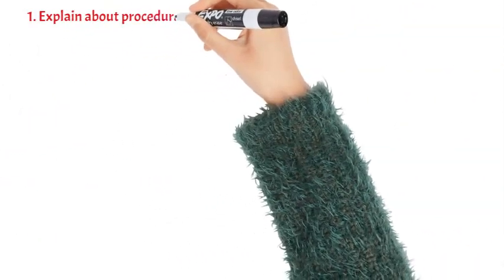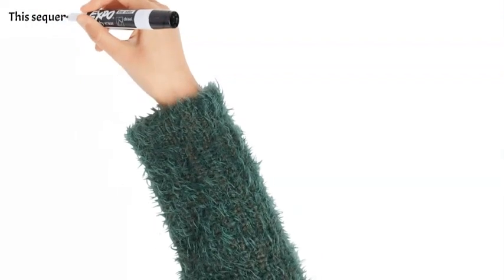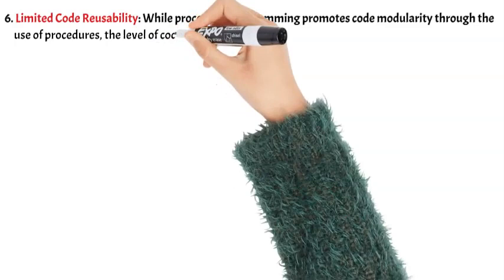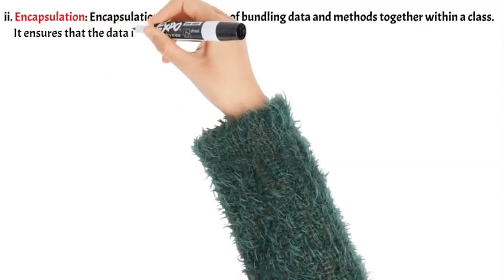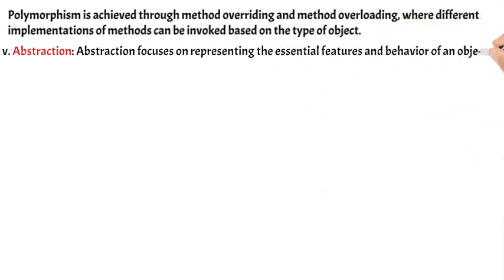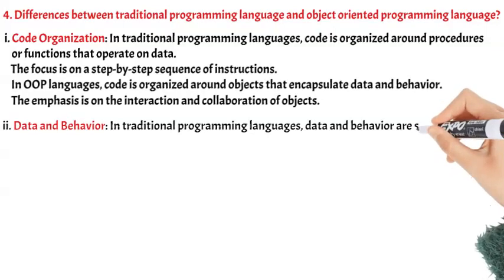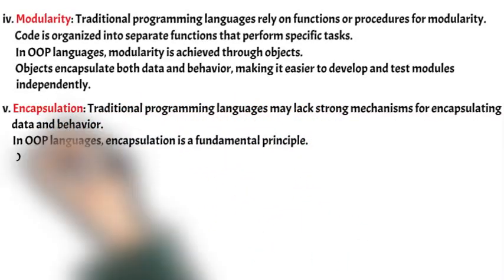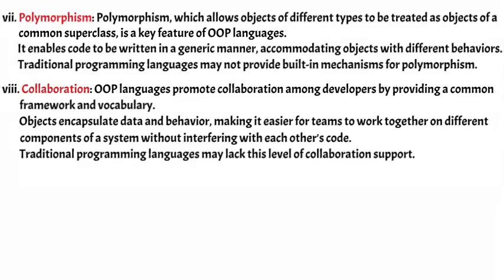#32: Java Interview Questions and Answers | Object Oriented Programming, procedural programming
00:07 Explain about procedural/Structured programming language and its features?
03:38 Explain about object oriented programming and its features?
07:25 Differences between traditional programming language and object oriented programming language?